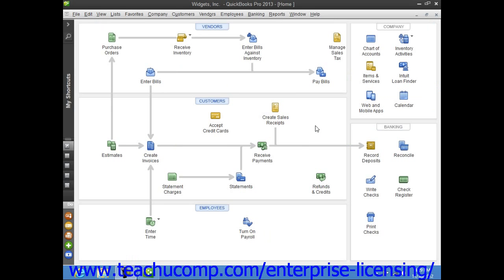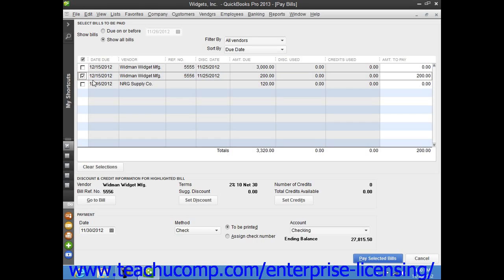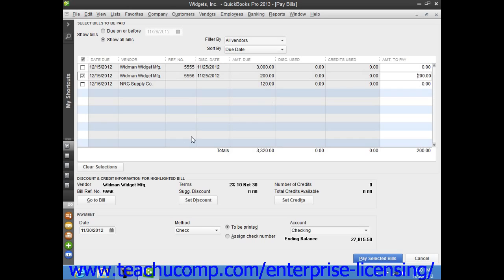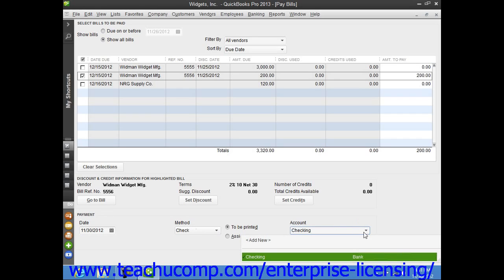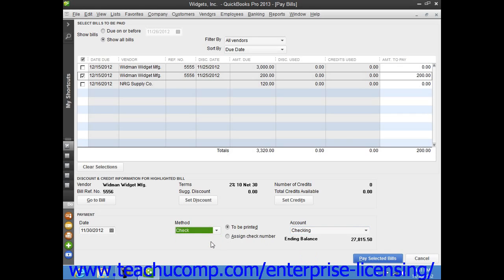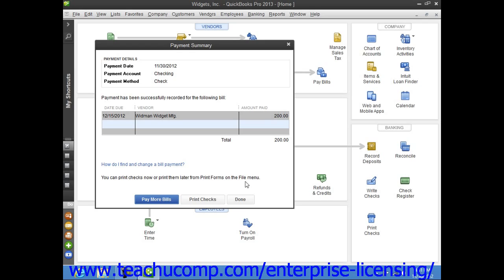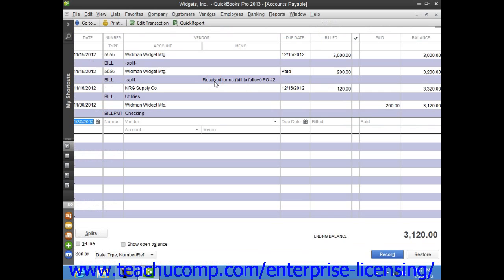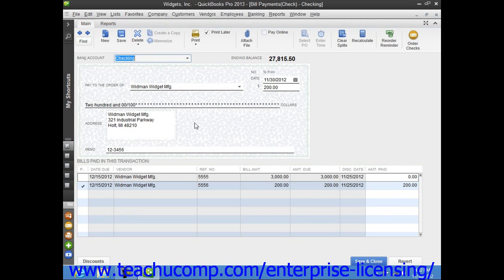Intuit Quickbooks Tutorial 2013 Entering and Paying Bills 12.3 Employee Group Training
A clip from Mastering QuickBooks Made Easy: Paying Bills in QuickBooks Pro 2013. Get a FREE demo of our training for groups of 5 or more